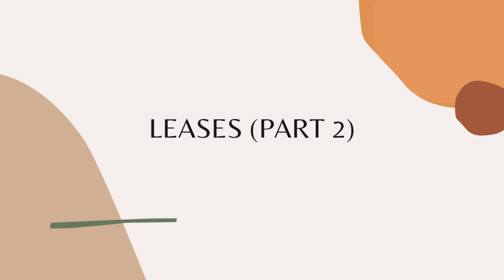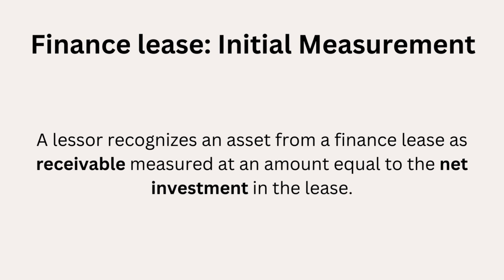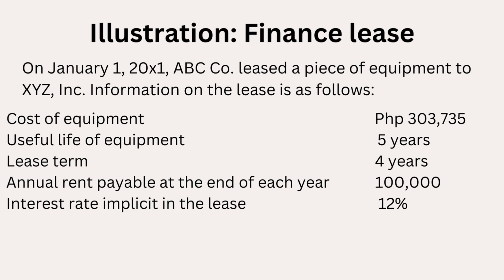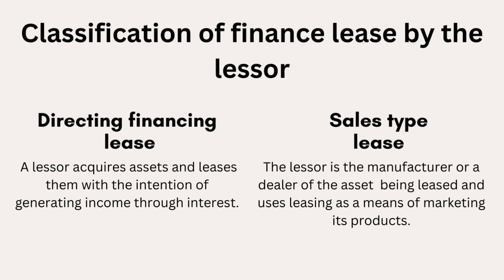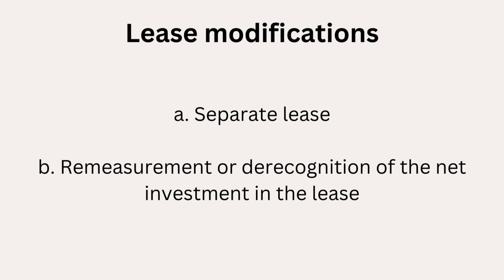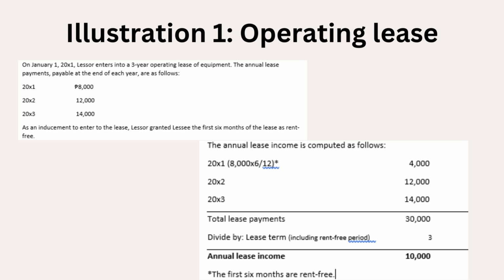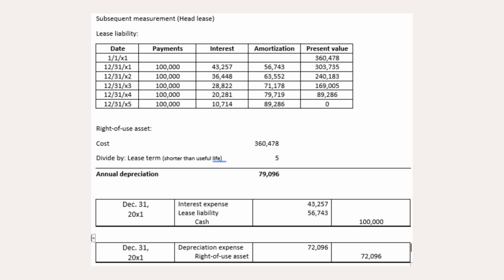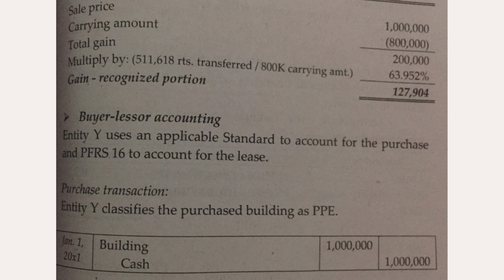Leases (Part 2)